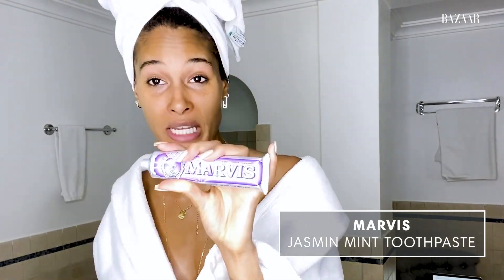French Model Cindy Bruna's Nighttime Skincare Routine | Go To Bed With Me | Harper's BAZAAR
According to French model Cindy Bruna, your skincare routine is a self-care ritual tailor made for you, and everyone should take the time out of their busy day to give themselves some self-love, and we couldn’t agree more. In this episode of GoToBedWithMe, Cindy shares her favorite french skincare secrets for keeping her combination skin hydrated and glowing.

L'Oréal Revitalift Hyaluronic Acid Ampoules
Herbivore Rose Quartz Facial Roller
L'Oréal Revitalift Triple Power Eye Treatment
Marvis Jasmin Mint Toothpaste

// ABOUT BAZAAR //
Sophisticated, elegant and provocative, Harper's BAZAAR is your source for everything beauty and skincare, and the latest fashion trends straight from the runway. We've showcased the visions of legendary editors, photographers and stylists proudly since 1867.